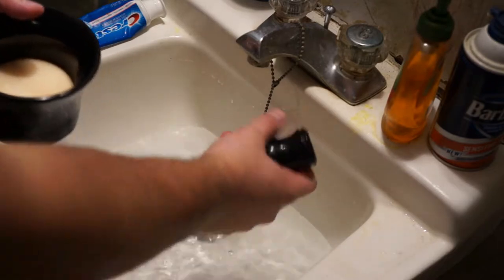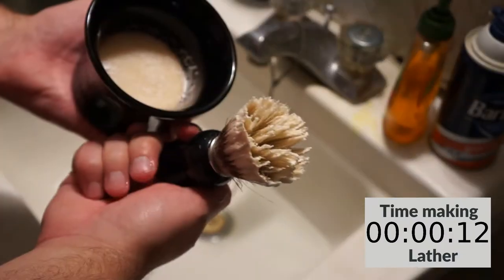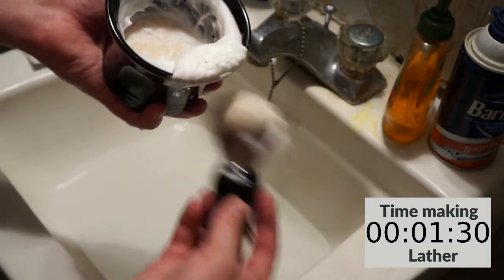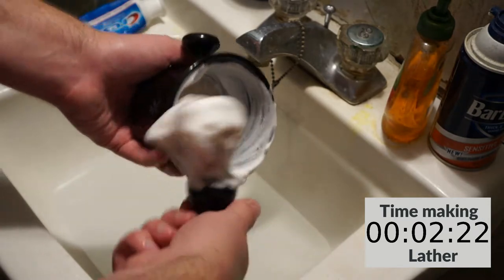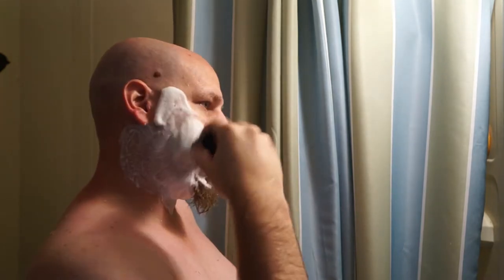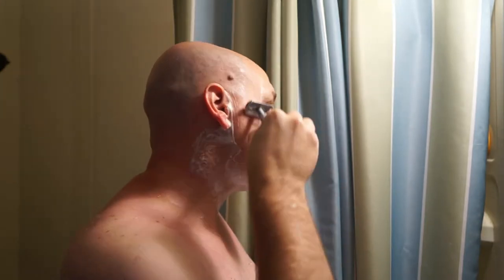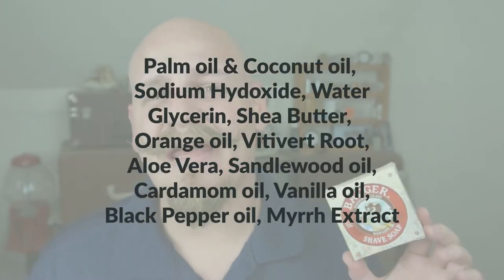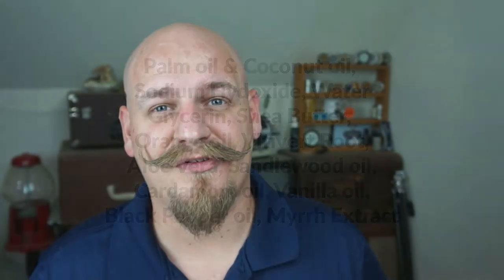Shave Soap By Badger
Today we take a look at a Shave Soap made by Badger. This is the second shave soap review that I have done and I have to say that I'm happy with it. This all natural shave soap has a light scent to it of natural ingredients and a hint of pepper and Myrrh. I also like this soap due to how quickly I was able to make a very soft and usable lather of it with it taking just over 2 minutes.